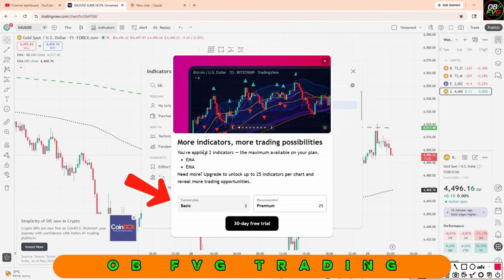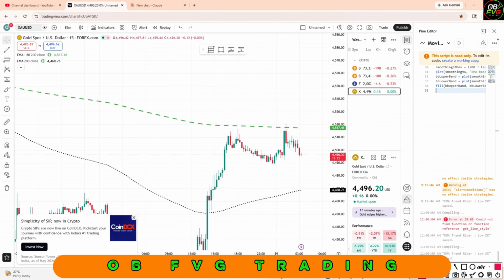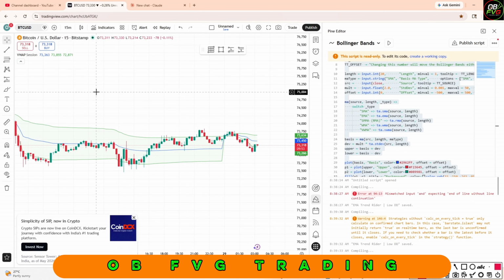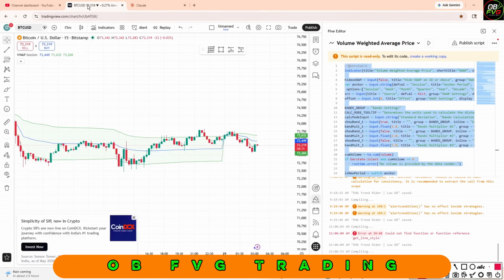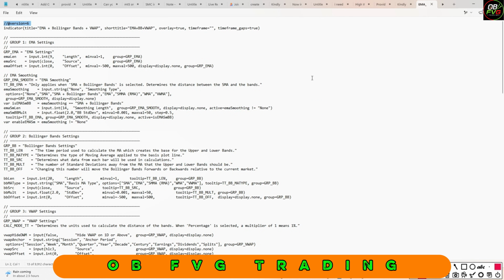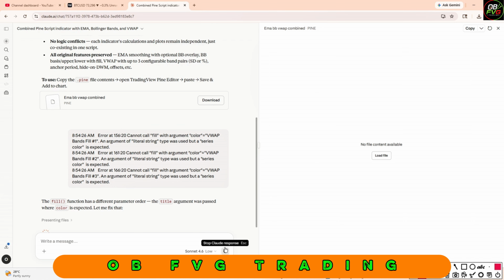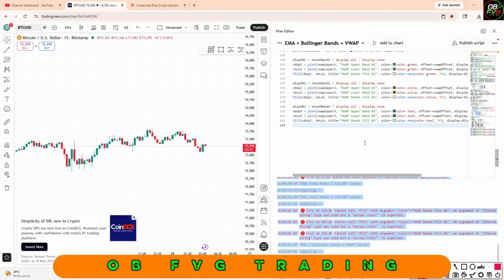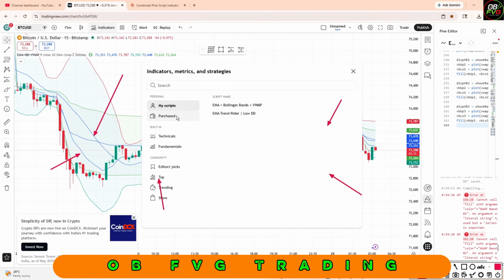Combine Unlimited TradingView Indicators for FREE Using Claude Code 4.7 AI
I am a full-time Forex trader with over 5 years of trading experience. This channel is dedicated to sharing my real trading journey, live market analysis, price action concepts, Smart Money Concepts (SMC), ICT strategies, and practical trading knowledge to help you become a more disciplined and confident trader.